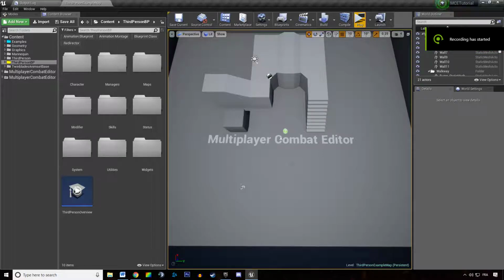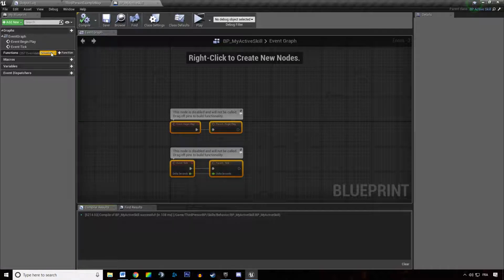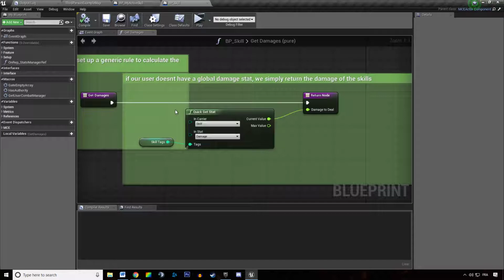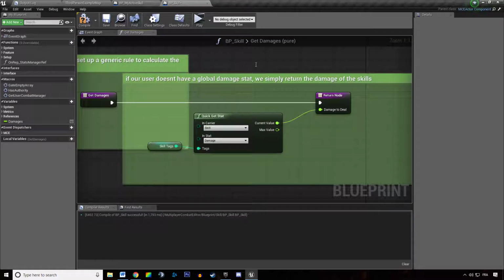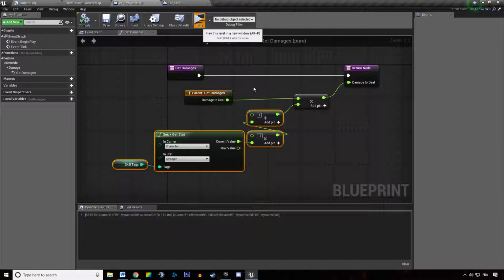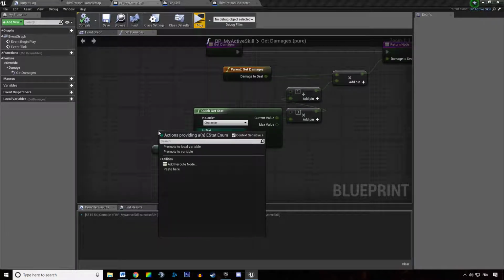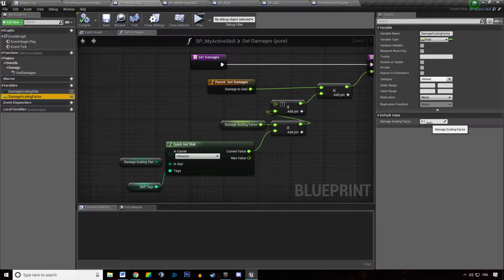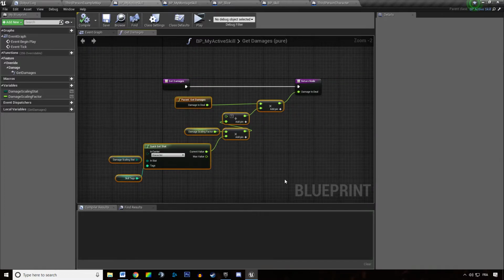Skills #10 Damage Amount | MCE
In this tutorial, we're learning how skills calculate the amount of damages they should deal and how you can modify this behavior using an Attribute example (scaling the amount of damage based on Strength for instance).